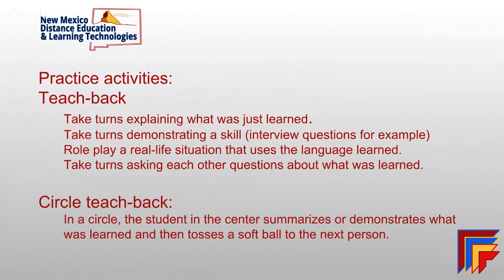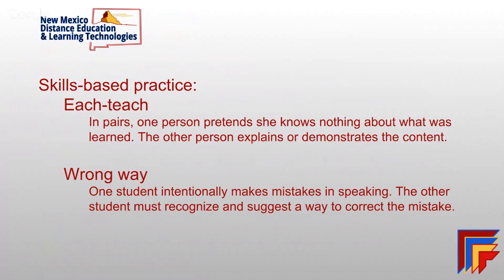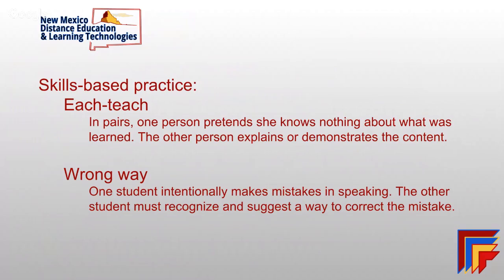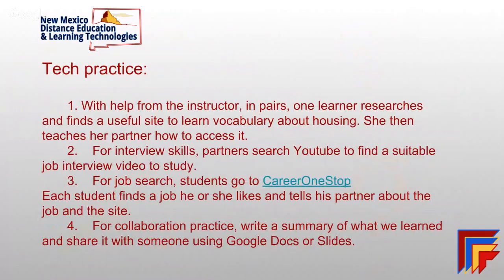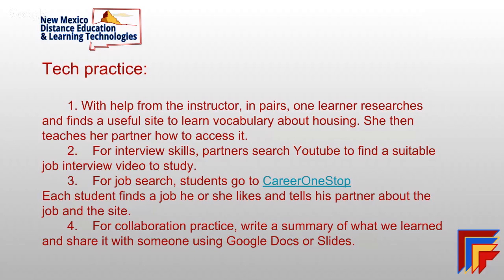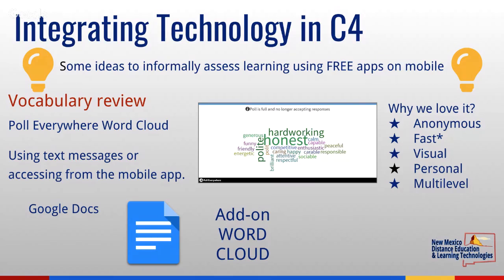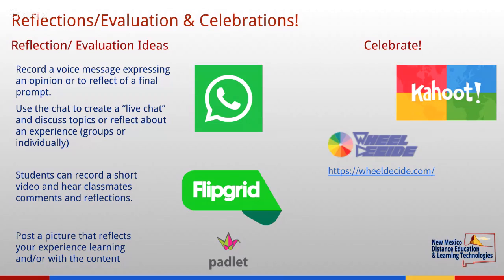Practice and Conclusion; Tech Strategies that Reinforce English Learning.